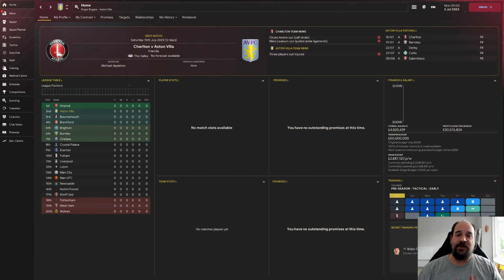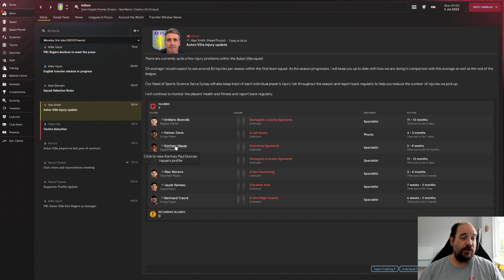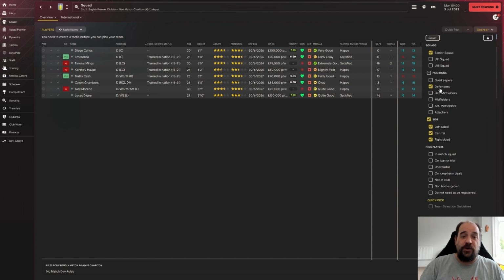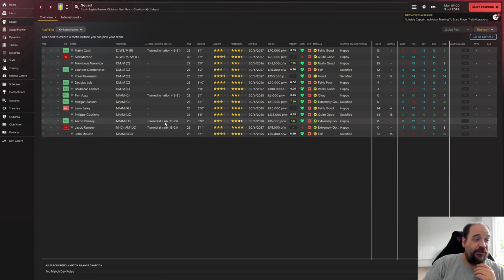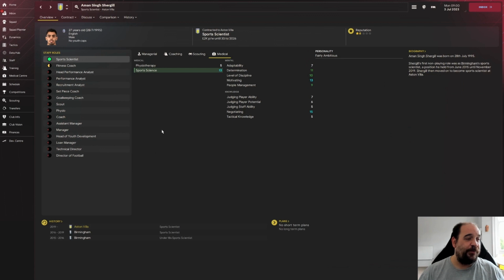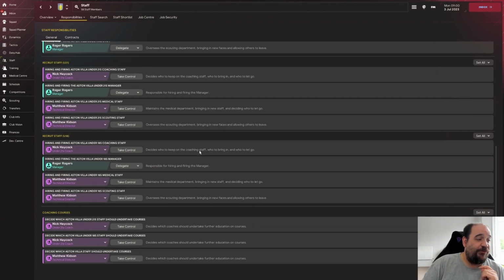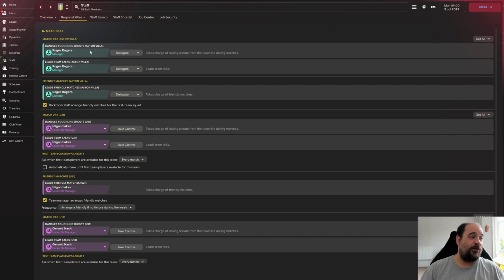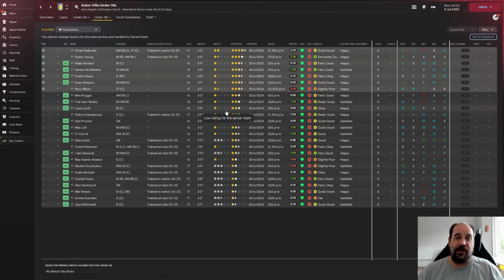How to navigate your 1ST DAY in FM24 - How to guide - Episode 2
In this video I walk you through how to navigate your 1st day with your new club. We cover assessing your squad, staffing and recruitment, along with finances etc.

I have played football manager for over 20 years and feel I have some useful tips I can pass on. This is a series where I will play through an entire season with Aston Villa and show you how I set up set pieces, Tactics, Training and everything else in between.

Please leave a like on the videos as well as it will help push it out to other players who might be looking for this kind of content.